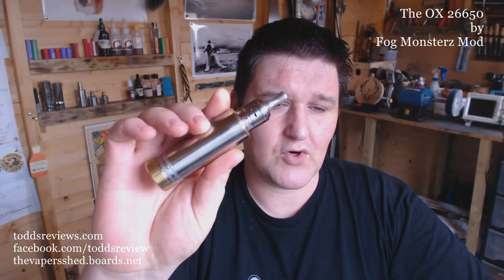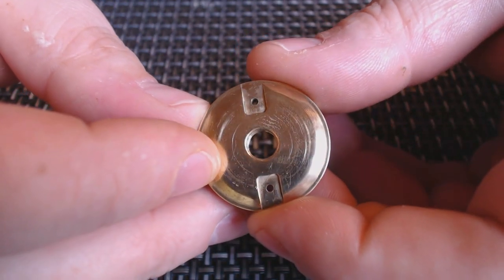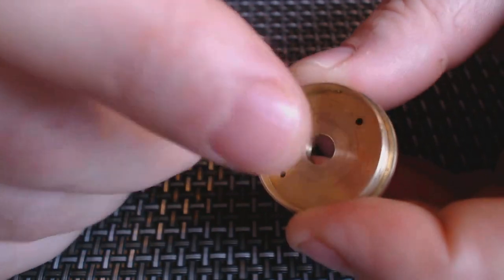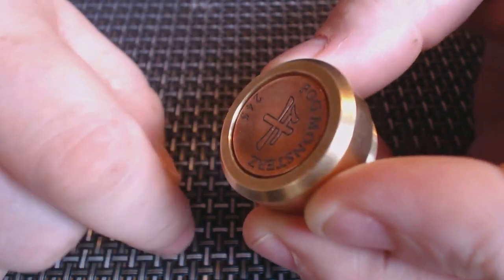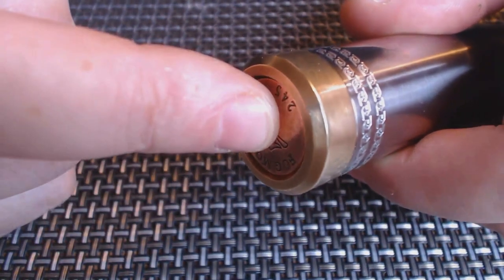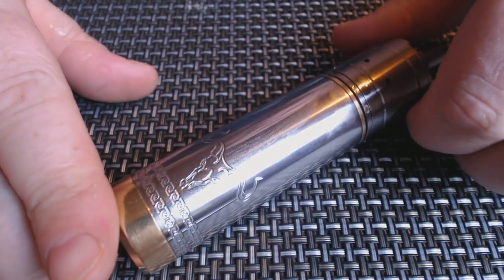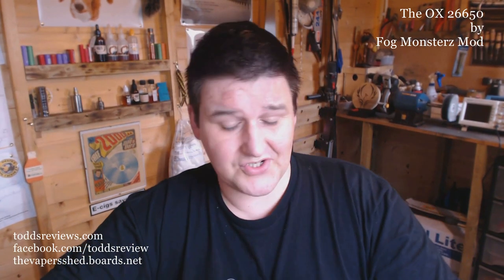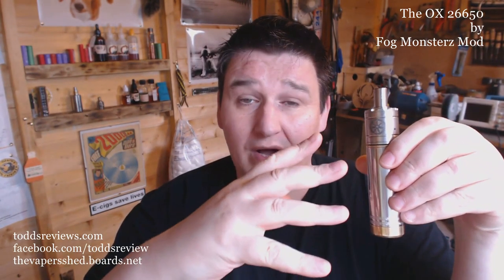The OX26650 by Fog Monsterz